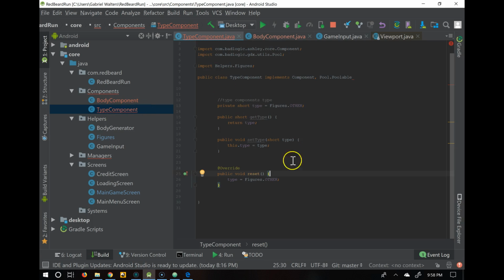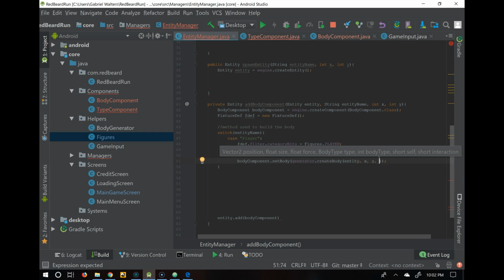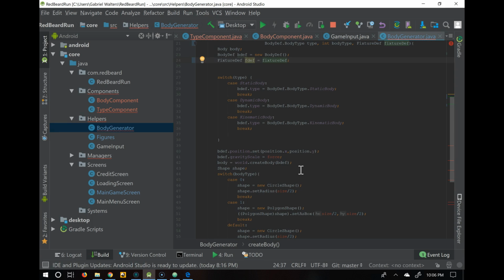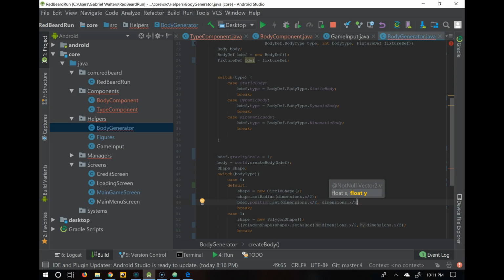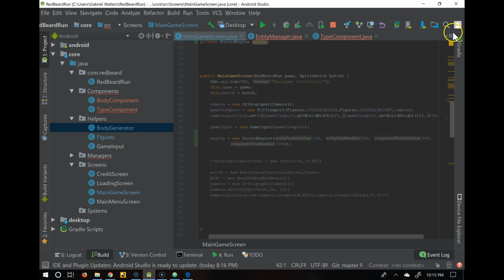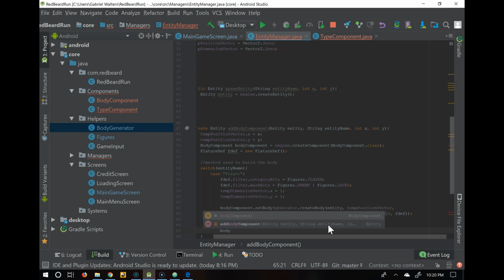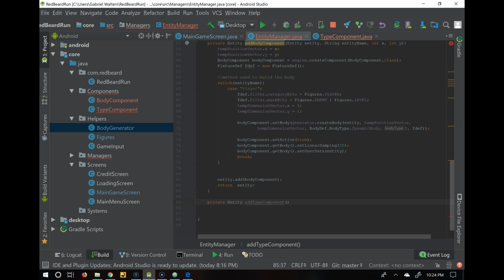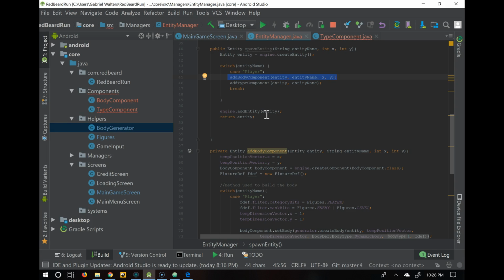Adding Ashley Part 2